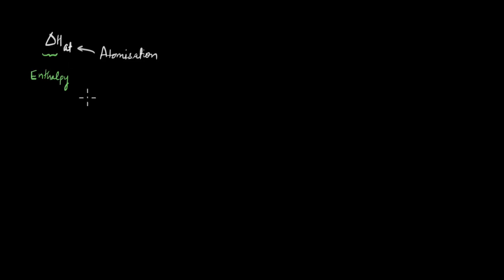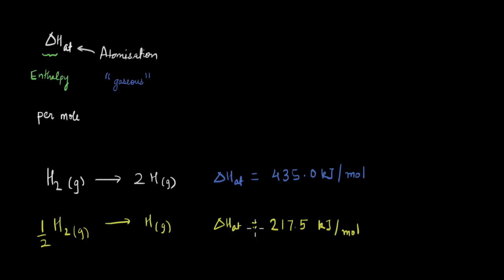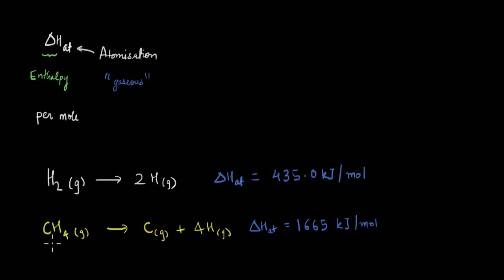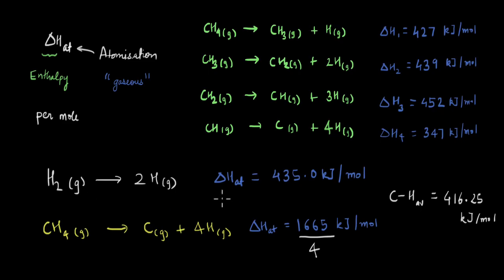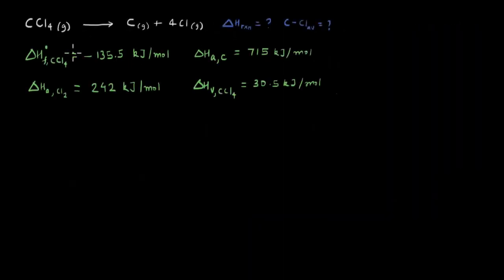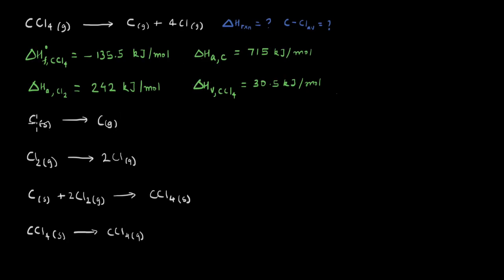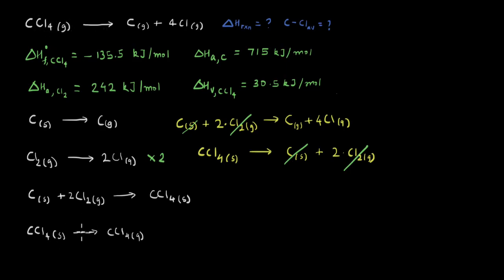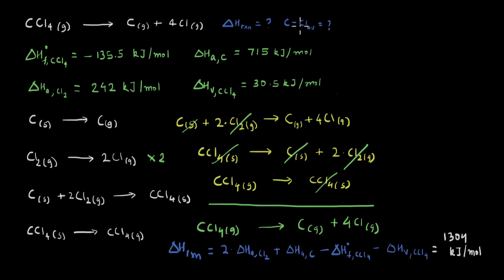Standard enthalpy of atomisation Thermodynamics Chemistry Khan Academy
This video talks about the definition of the enthalpy of atomisation and how it helps calculate the Bond enthalpy, sublimation enthalpy, etc., in various cases. Created by Khan Academy